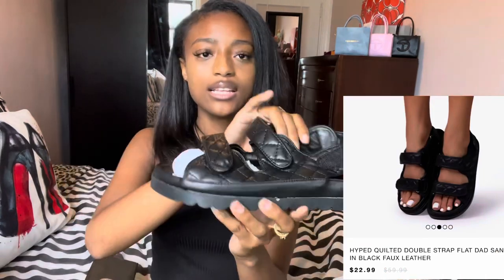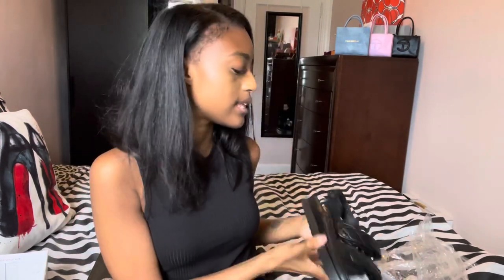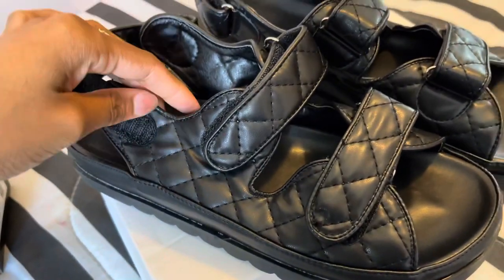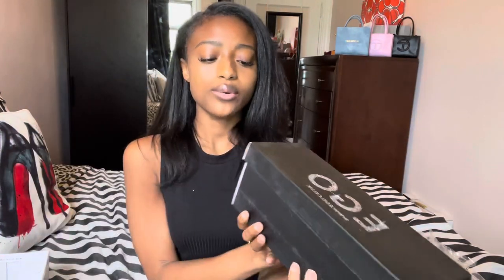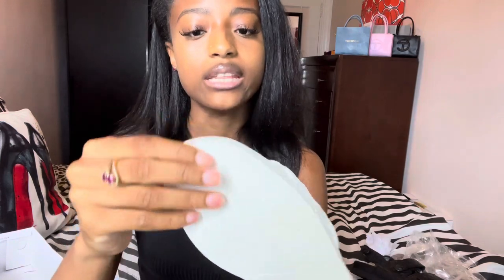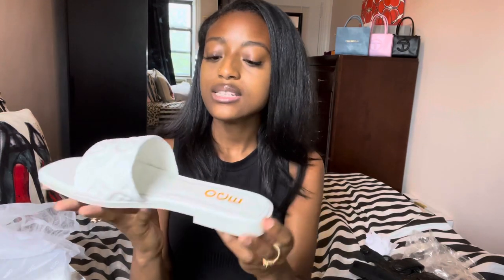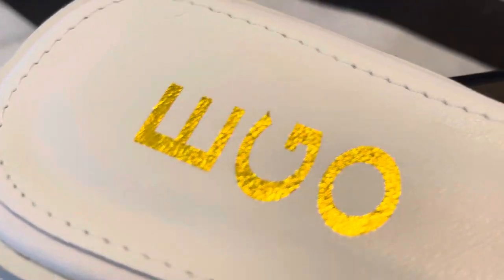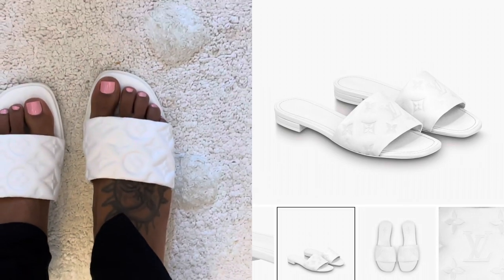Ego Official Sandal Haul|| designer dupes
Hi 🦋
Sandals featured 👇🏾
Dad Sandals
White Flat mules
Pink mules
Black mules
Unboxings you will love
Time Stamp
Start 0:00
Chanel Dad Sandal 01:40
LV Flat Mule 05:39